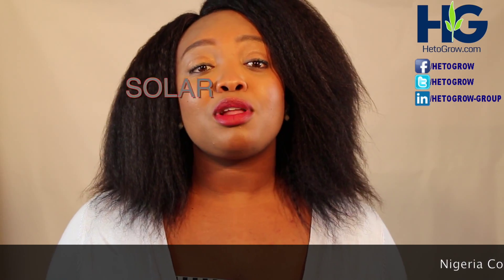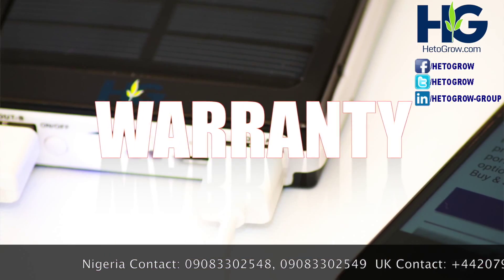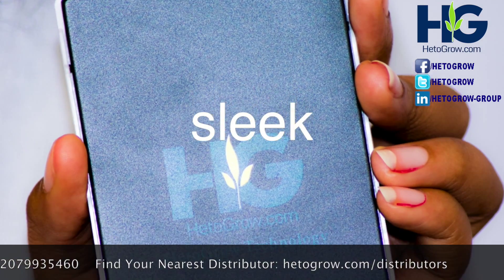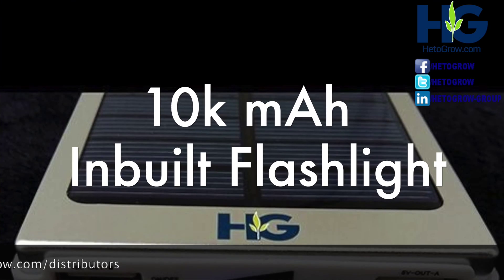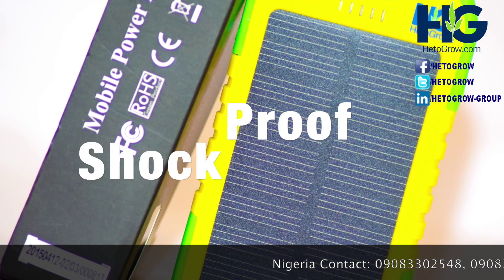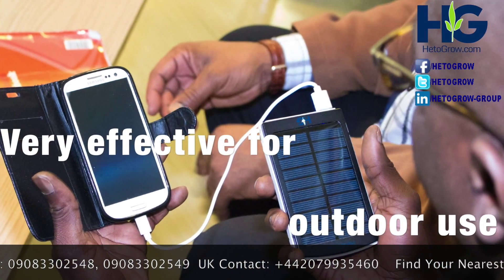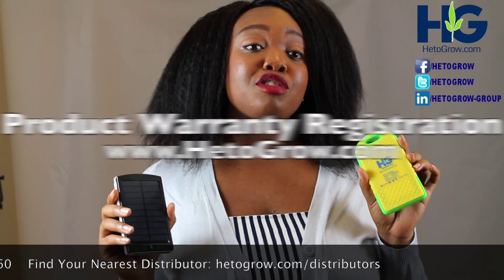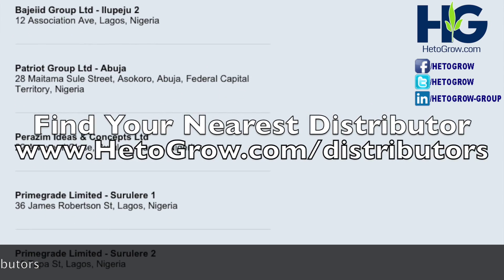‎Solar power bank charger from HetoGrow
Power bank: solar power bank universal dual USB chargers for mobile phones from HetoGrow
Shop for solar power bank charger with warranty. Buy powerbank for tablets, cameras, outdoors and travel from HetoGrow in Lagos, Nigeria & London, UK

Introduction:
The need for renewable energy is ever increasing and there has been a proliferation of assorted products in off-grid solar markets for power back up and lighting solutions. This increase in alternative energy has also fuelled an increase in substandard products.

The Reason for HetoGrow Solar Power Banks:
The introduction of HetoGrow Technology solar charger power bank into the market was born out of a bad experience with a fake 30,000 mAh solar charger power bank, which was bought on eBay in London, UK but never worked at all. Similar fake powerbanks are also being sold in the street markets of Lagos and Abuja, where people like to haggle and base the decision to buy on the price of solar power bank in Nigeria. They are also on malls like Jumia and Konga in Nigeria.

With a strong belief in solar energy and need for its awareness, this bad experience inspired a desire to challenge the spread of substandard power banks designed to deceive unsuspecting buyers. There is particularly a strong case for affordable and reliable clean energy in Africa given the widespread and bountiful supply of solar energy amidst immeasurable natural resources Africa is blessed with.

Human Behaviour:
It is strange that many people don’t read quality and product specifications. They develop unrealistic expectations of what a product should do. When they have problems they blame it on the product or call us to complain. For instance, a university PhD Engineering lecturer called us some time in 2015 to complain. When we asked him if he read the user manual he said no. He later apologised after much discussion. On another occasion a customer called to complain that the product wasn’t working. We asked her same question and she said no. It turned out she never pressed the power button.
In the very rare occasion of genuine manufacturing fault, we provide like-for-like replacement in line with our warranty terms. Before you complain, we STRONGLY recommend that you read the product specs and the below notes on quality.

Quality Specs:
The primary consideration in designing HetoGrow products is quality and safety. A further emphasis is placed on affordability. Both factors impose obvious limits on what we can possibly pack into the products. One limitation is uncontrollable FX rates which affect prices. Another obvious limitation is size. The fact that a HetoGrow solar power bank is a mobile product limits what can be added to it hence what it can do. An example is the solar panel. The larger it is the more it can charge. It is not magic but a universal reality. Its primary purpose is to top up the power bank on exposure to light. Because of the limited size it is unrealistic to expect it to perform like a roof top solar panel. This mobile size also limits the capacity rating (mAh). It can realistically contain 10-12,000 mAh. Be cautious of look-a-like but typically fake and unbranded products offering 20k, 50k, 80k mAh, etc, similar to the capacity of a standard car battery. For detailed information about this see our Quality Assurance webpage